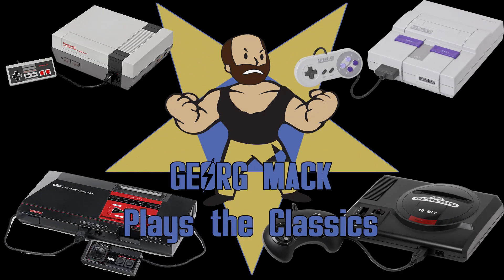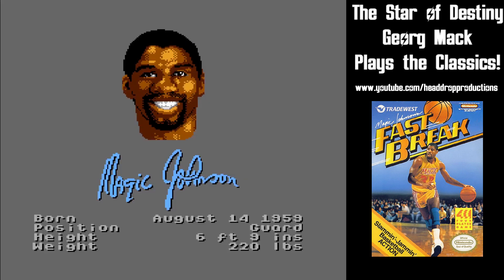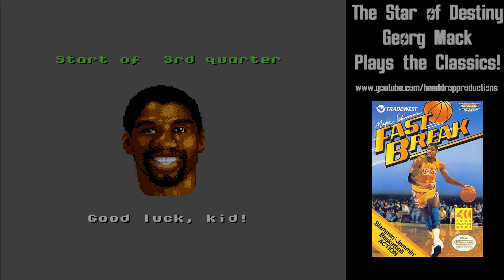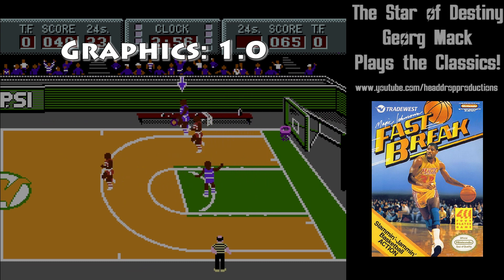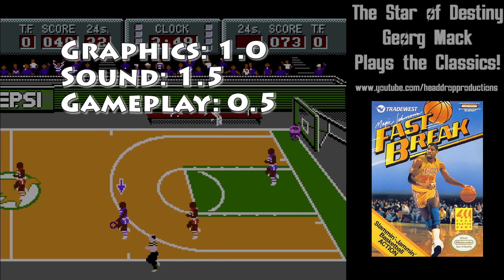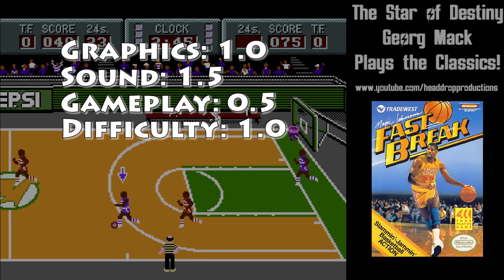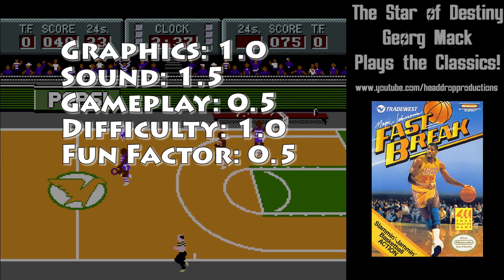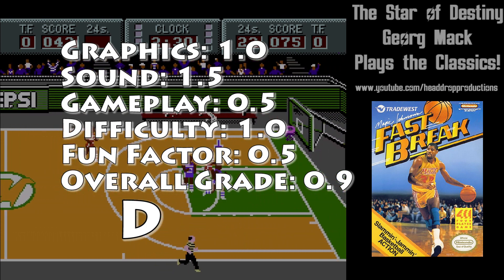Georg Mack Plays the Classics - Magic Johnson's Fast Break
Try your luck in Sin City with Vegas Dream!